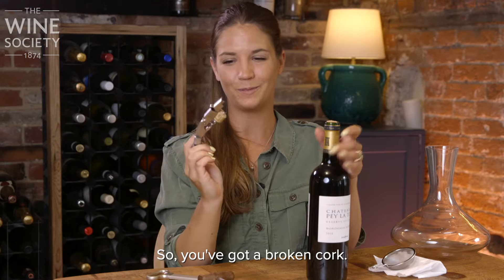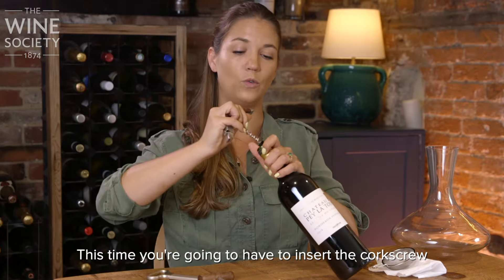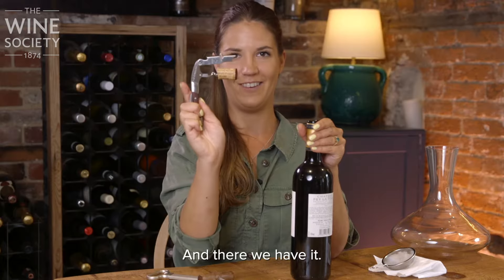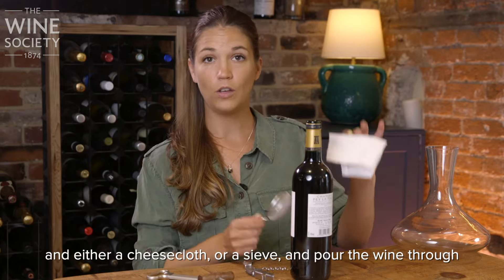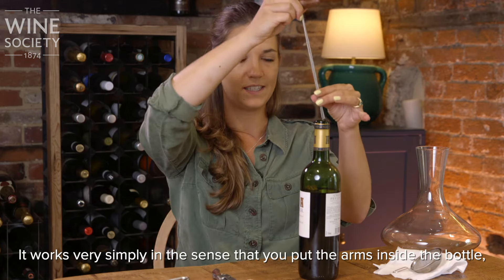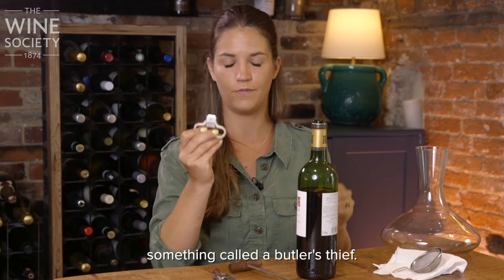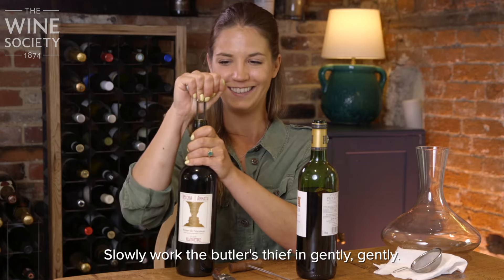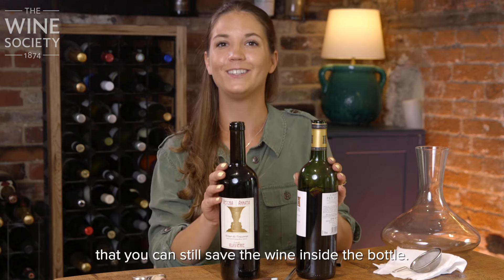What to do when you have a broken wine cork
Corks are fragile things. Anna from our Tastings team explains how to deal with broken corks, and how to remove any that fall down and get trapped inside!